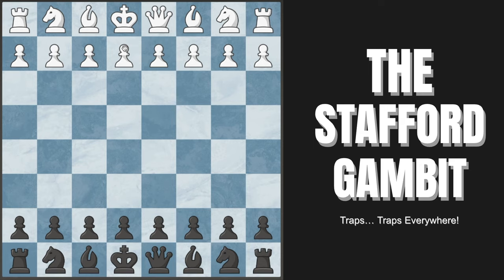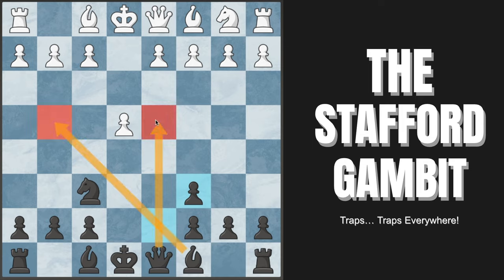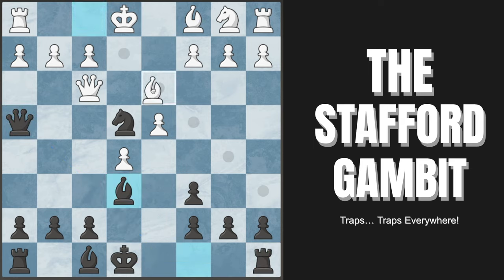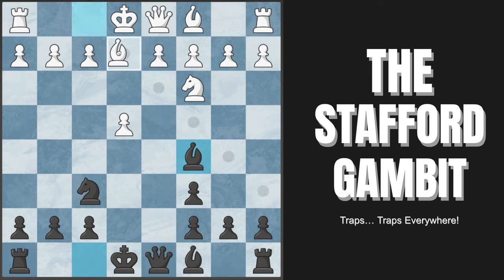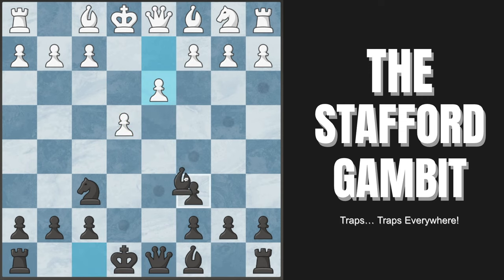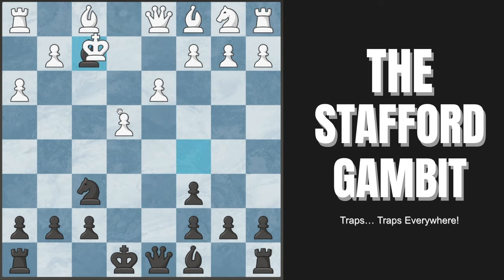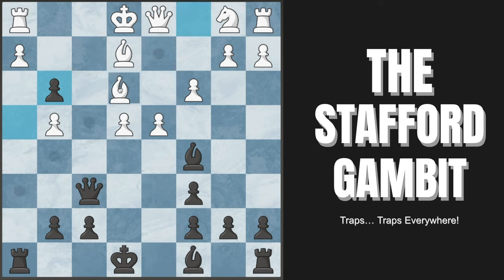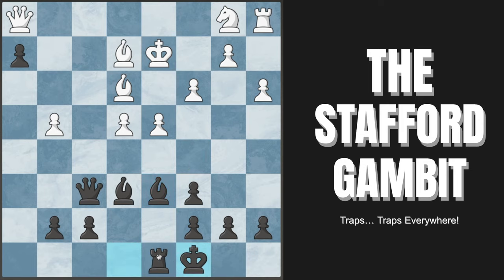WIN FAST: Stafford Gambit (13 Traps)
Hello everyone! In today's video, I show you how to play the trickiest and trappiest opening in chess. This is the Stafford Gambit with a whopping 13 total traps.

0:00 Avoiding the Stafford (2 Traps)
2:29 Beginning moves
3:28 e5 Mainline (2 Traps)
7:17 Nc3 Mainline (4 Traps)
12:17 d3 Mainline (5 Traps)

Chess.com Analysis Board with all the moves if you'd like to self-study